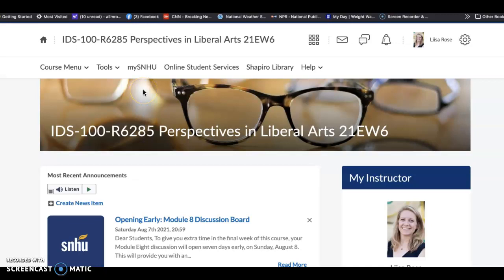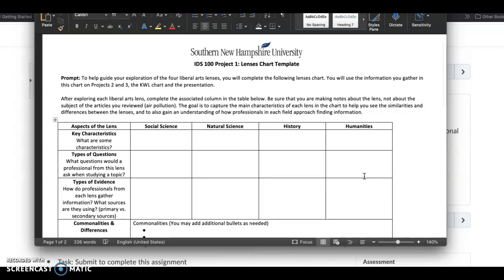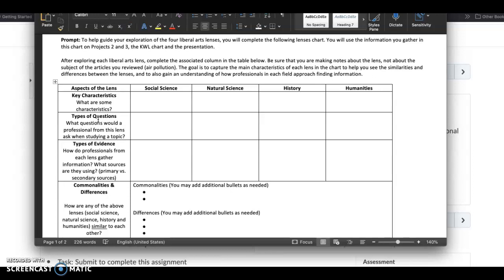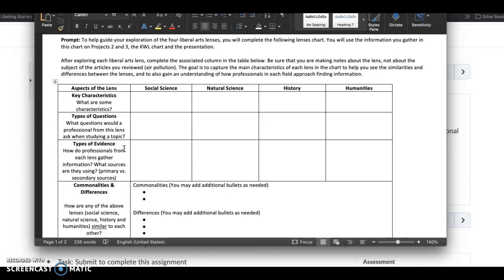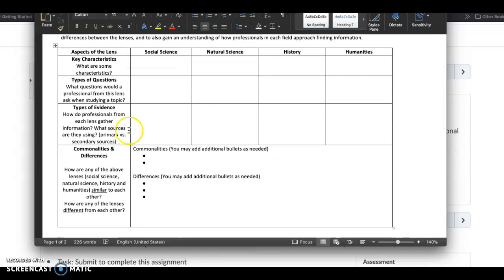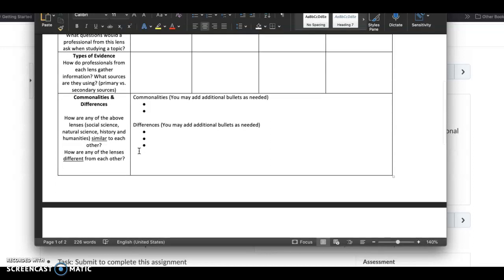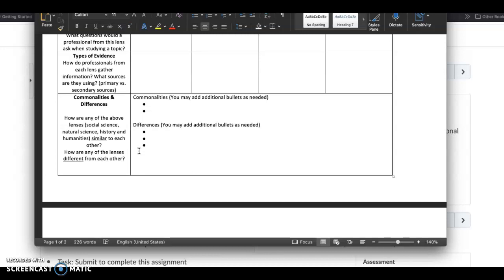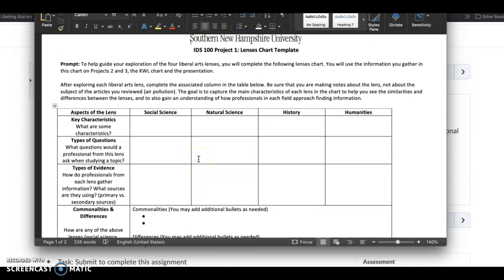Lenses Chart 21EW6